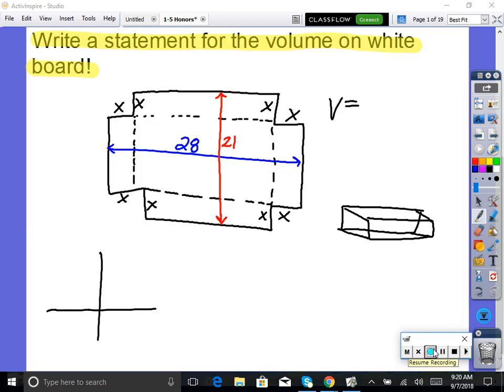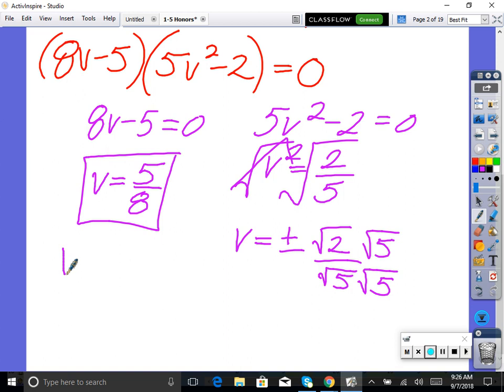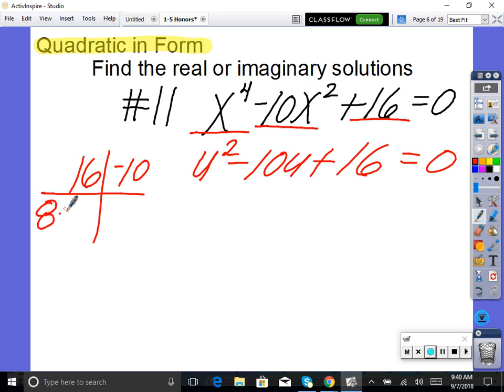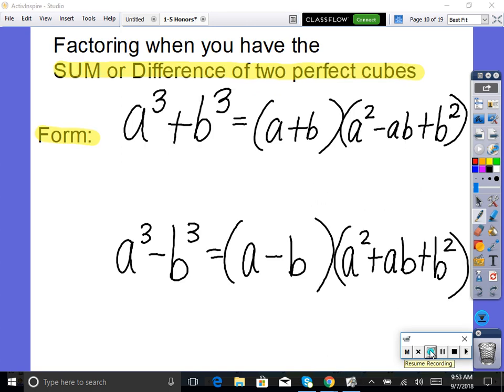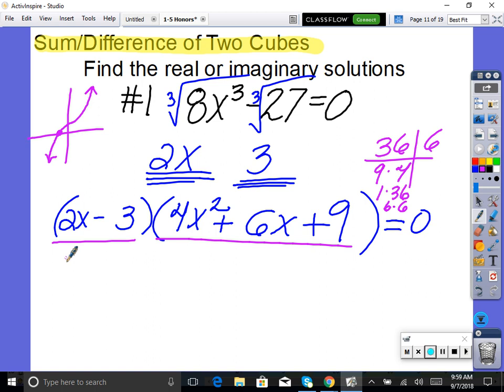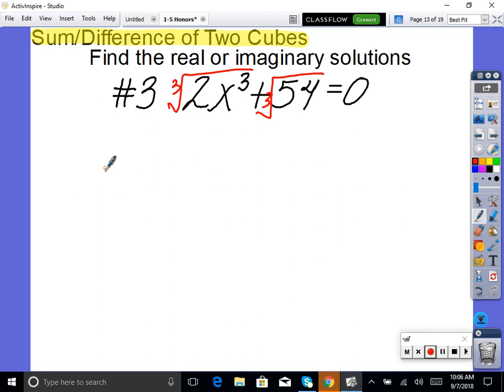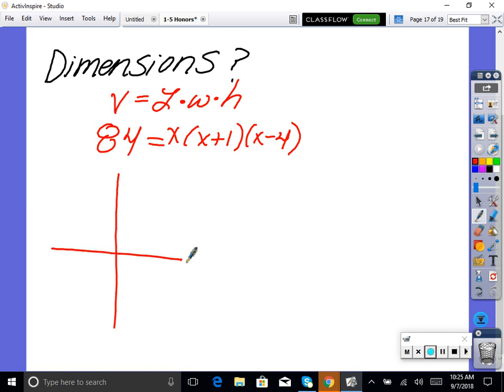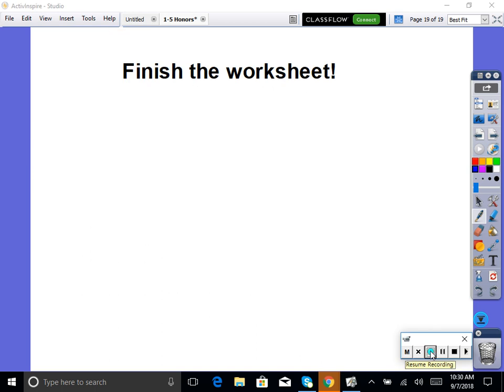1-5 Factoring by Grouping, Quadratic in Form, and Two Perfect Cubes and then SOLVING